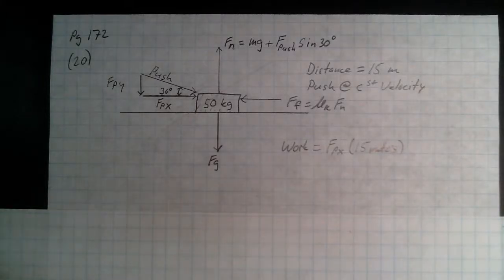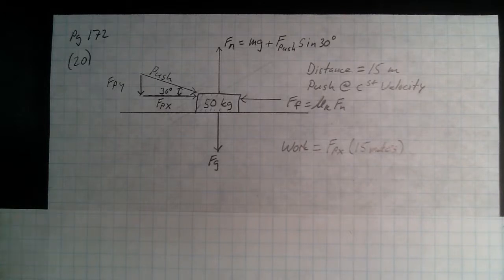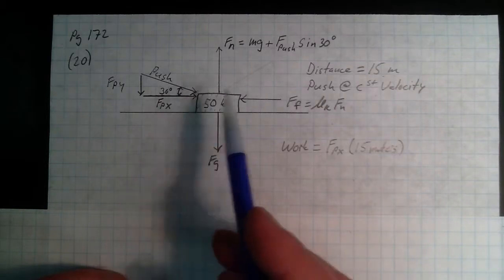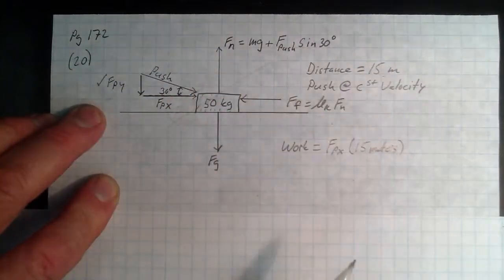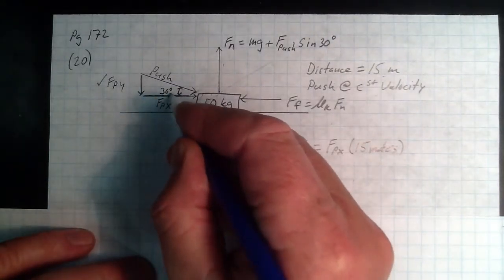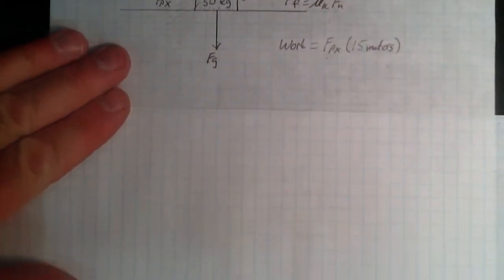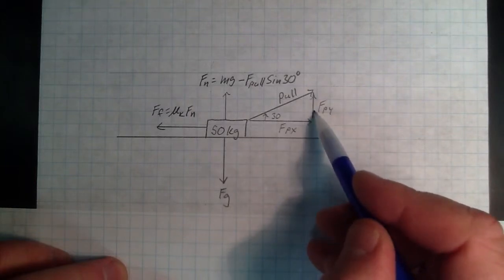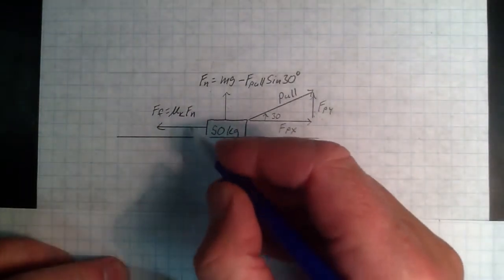AP Physics Text Pg.172 #20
Block is being pushed, then pulled by a force applied 30 degrees above the horizontal.  Which way does more work?